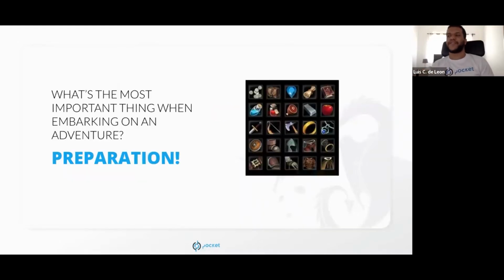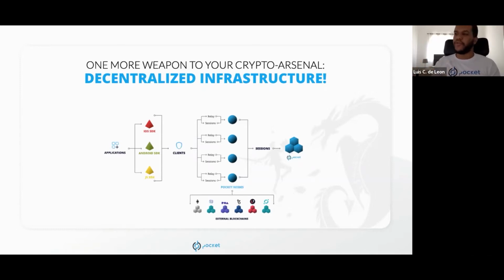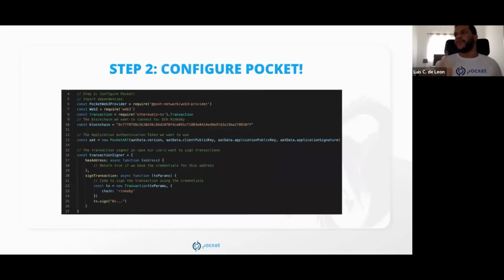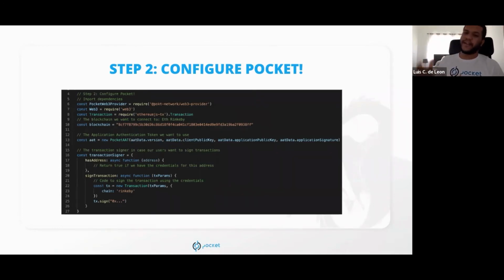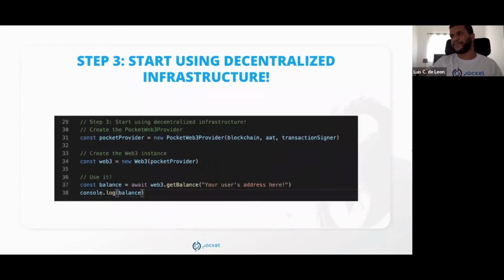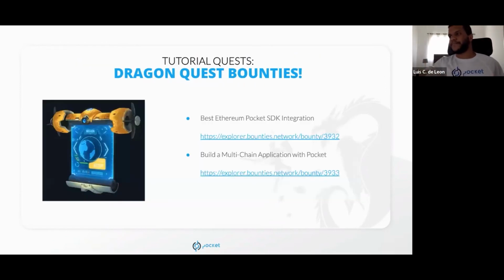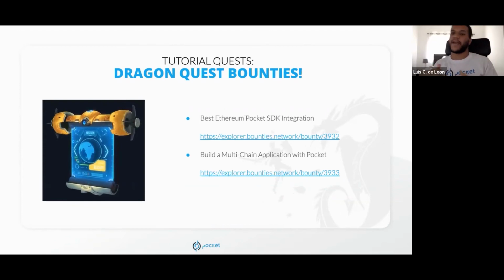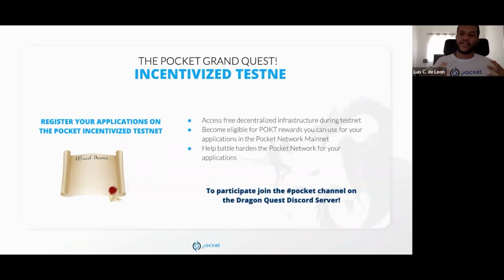Pocket: Building With Decentralized Infrastructure | Pepo x Dragon Quest Learning Sessions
Pocket CTO Luis goes over how to easily integrate PocketJS into a web application and access decentralized infrastructure in three simple steps!

If you have any questions or need help integrating, drop us a line in the pocket channel within the Dragon Quest Discord server

►Important Links◄